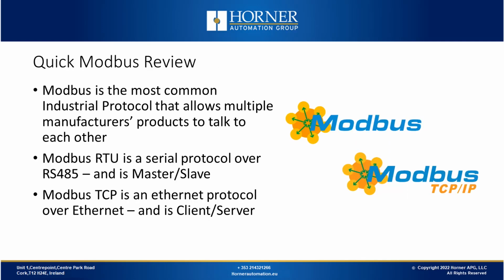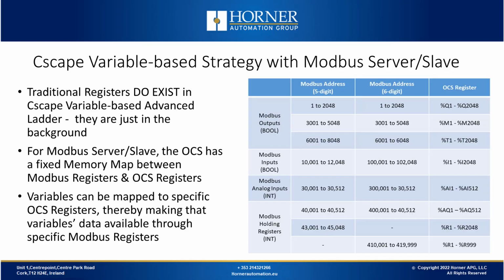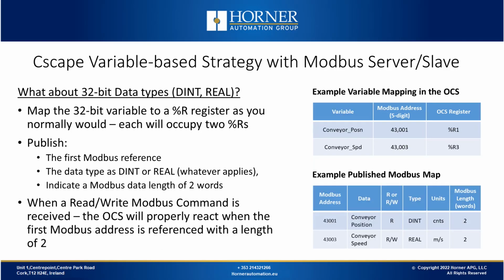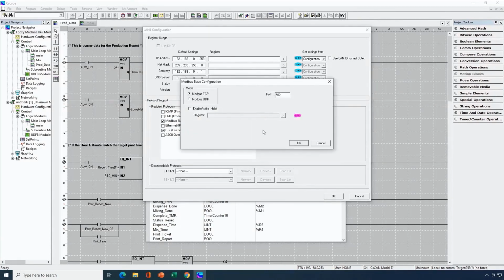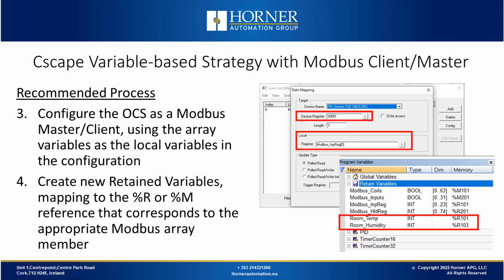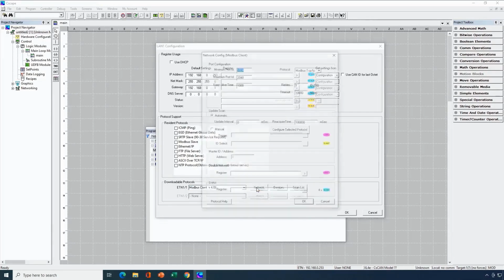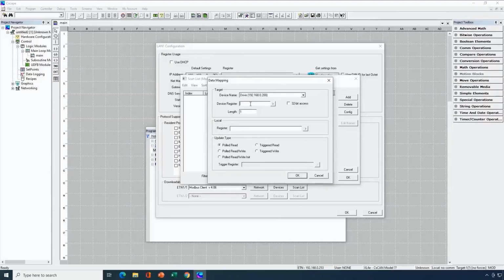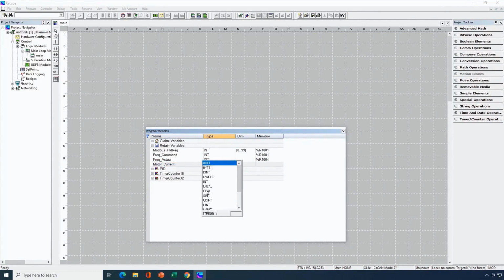Using Modbus TCP in a Tag based Environment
Modbus remains the de facto standard for communications between devices from multiple manufacturers. But Modbus is a register-based protocol - how do we apply it in a variable/tag-based logic environment?  We will explore this, and provide you with practical guidance when utilizing this versatile protocol, even as you modernize your programming approach.